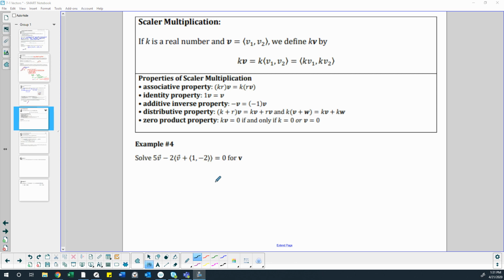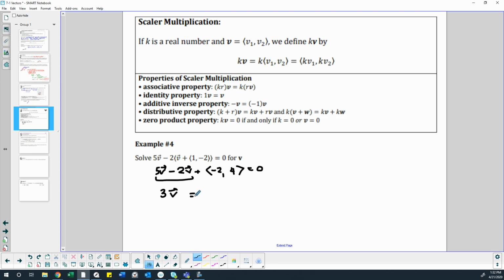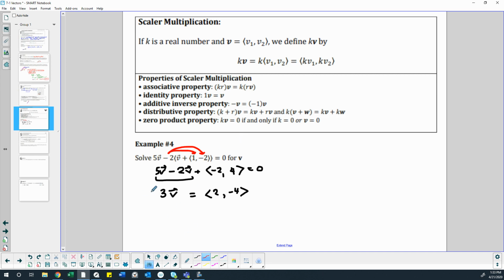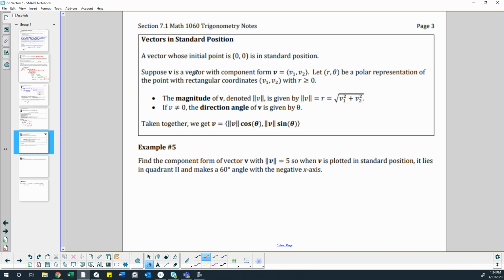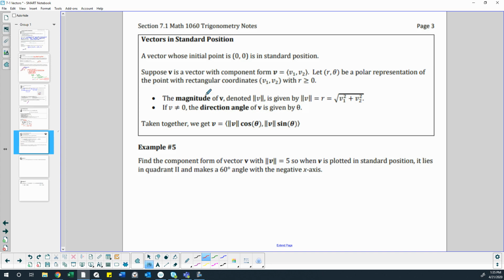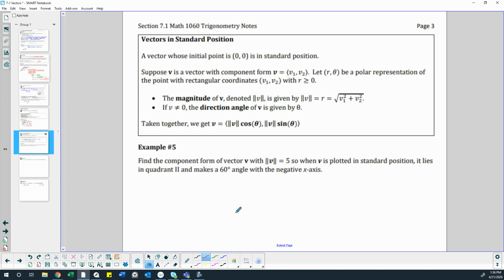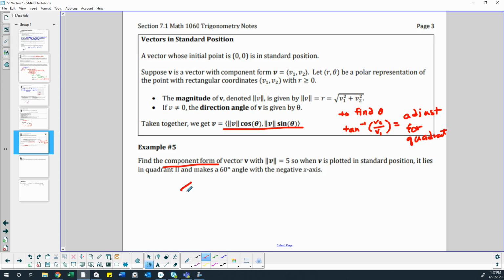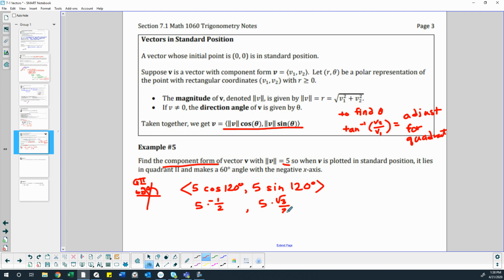Math 1060 7.1 vectors video 4